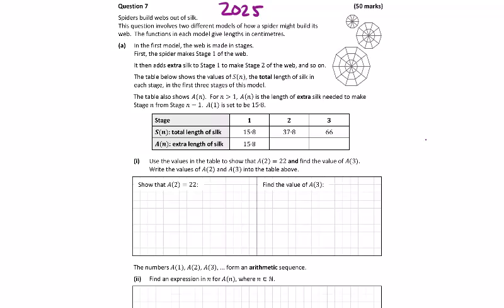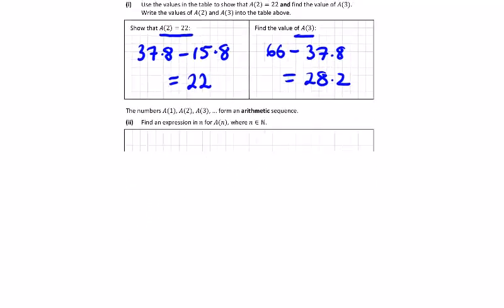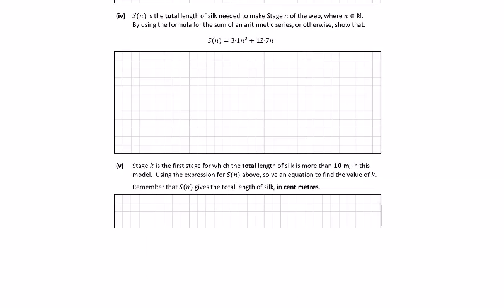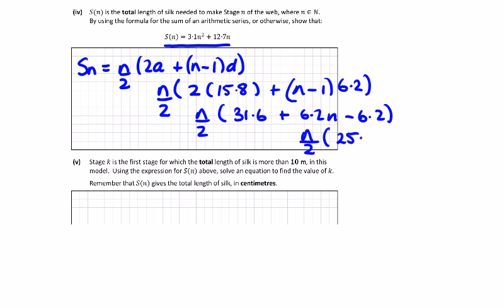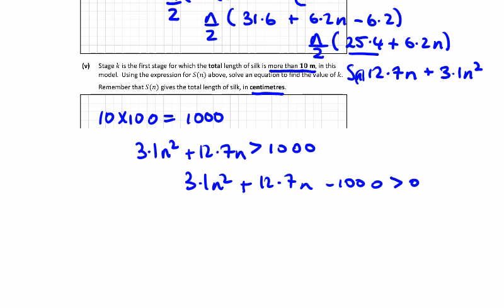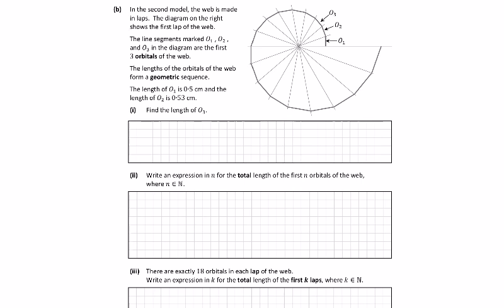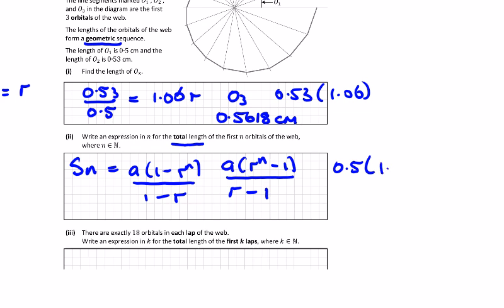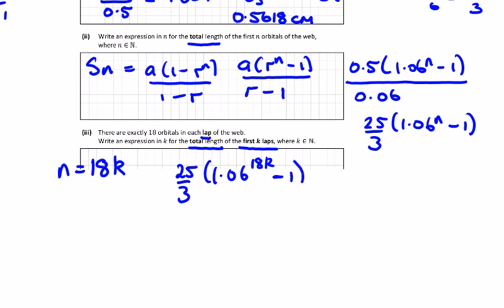2025 LCHL Q7 P1